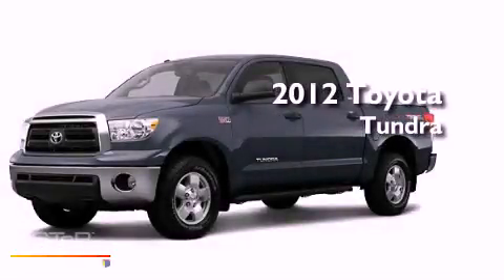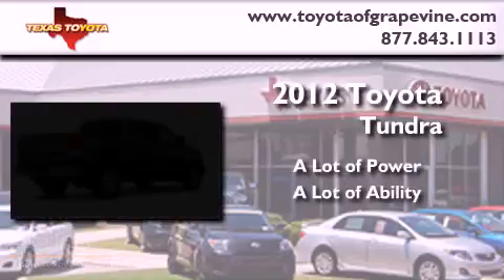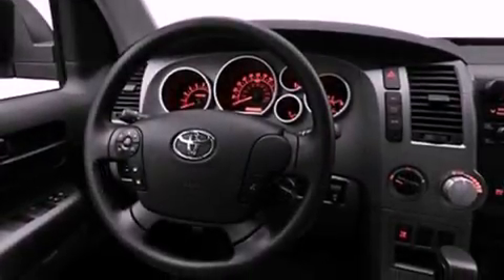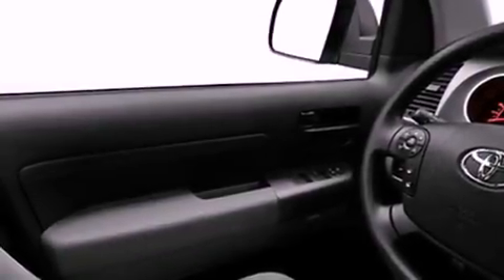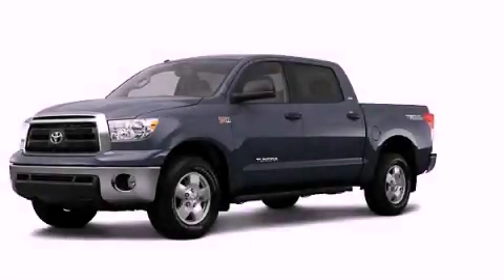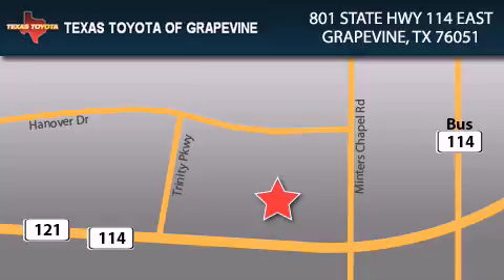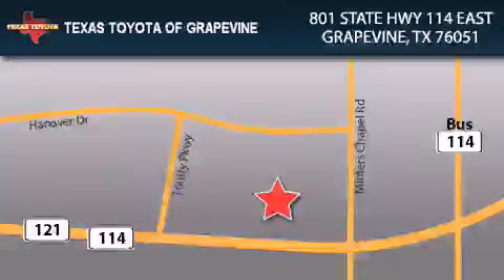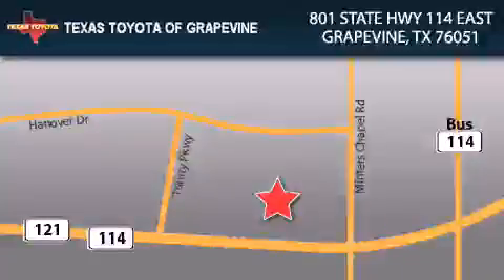2012 Toyota Tundra Plano TX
Year : 2012

 Make : Toyota

 Model : Tundra

 Engine : 5.7L 8 Cyl. Sequential Fuel Injection

 Trans . : Not Specified

 Exterior : Magnetic Gray Metallic

 Miles : 5

 801 State Hwy 114 East

 2012 Toyota Tundra Grapevine TX